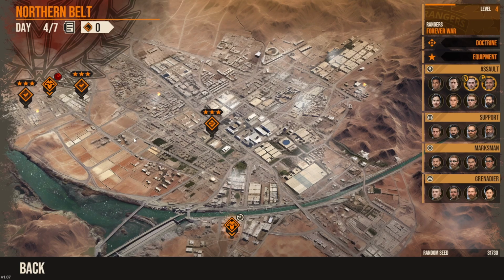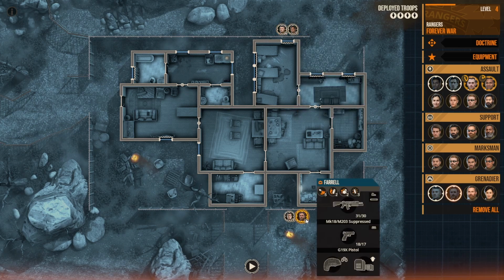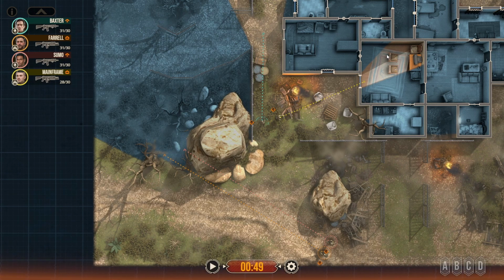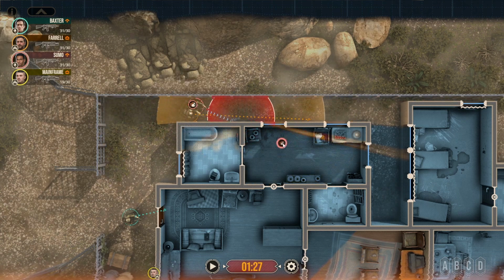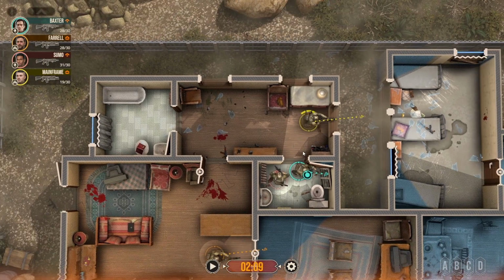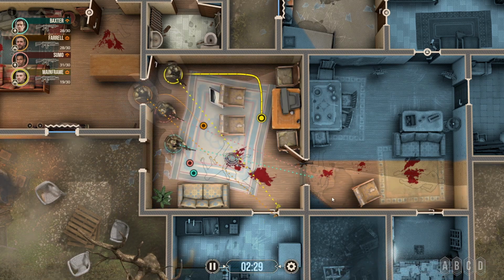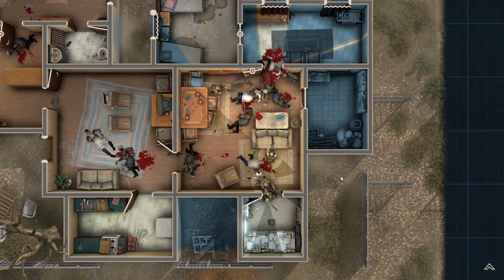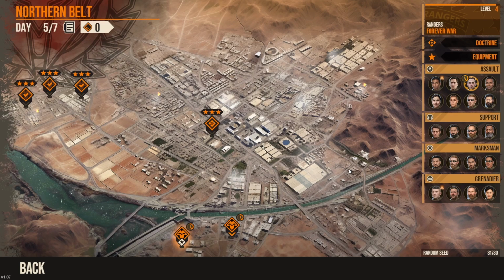The Easiest Room Clearing Techniques (Forever War ep. 4)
Shooting guns and teaching strategy, in real life and online